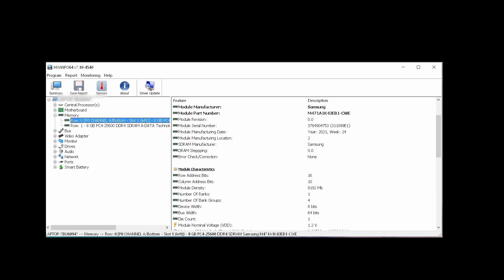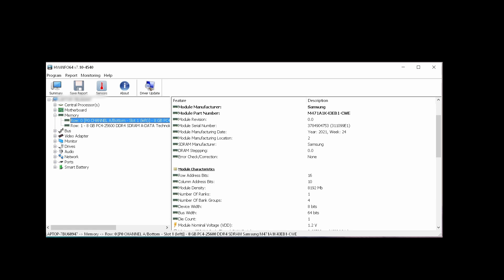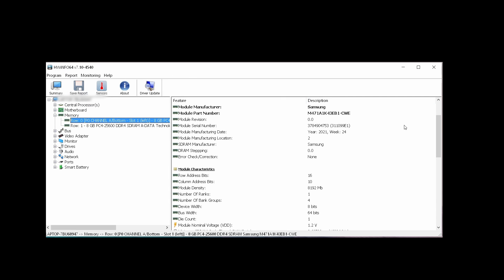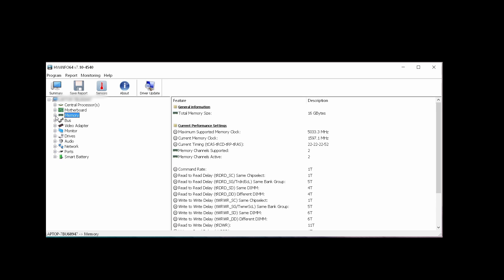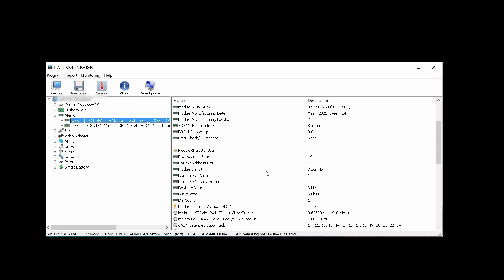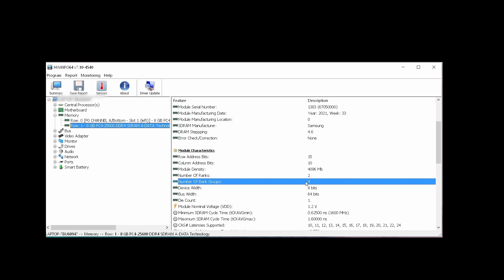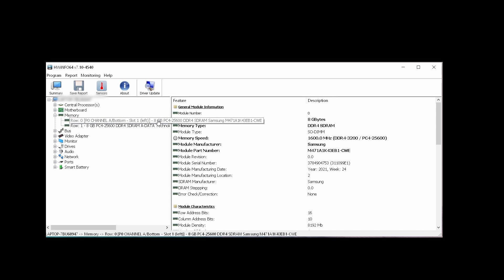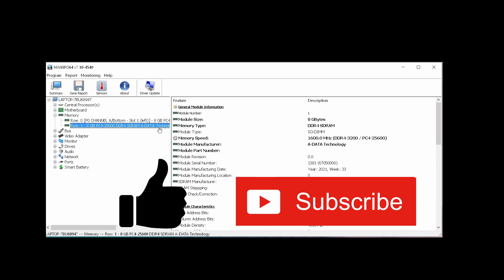How to check RAM Ranks and Density | HWinfo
Here's a video to show you how to check your RAM specs, specifically Ranks and Density. Also, you could check other stuff like speed, capacity and etc. So be sure to play around with it.
*When launching uncheck sensors only and summary to navigate to that page